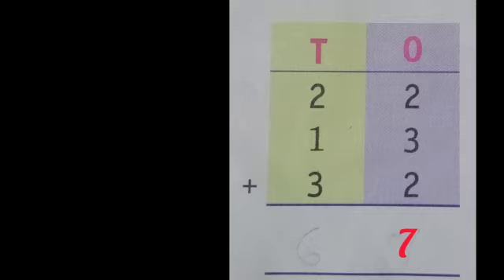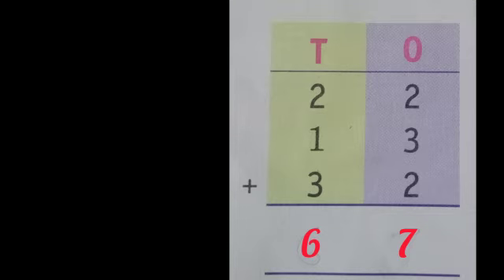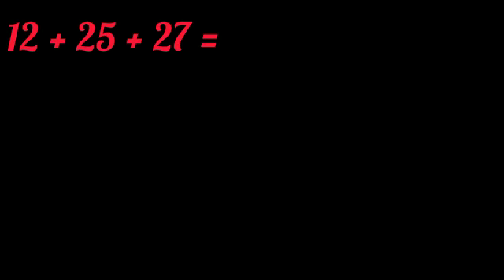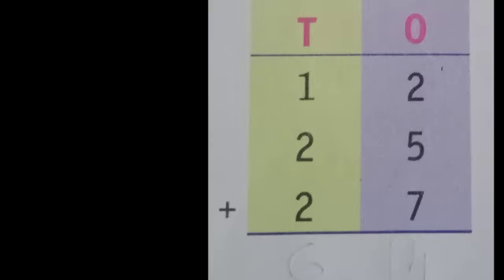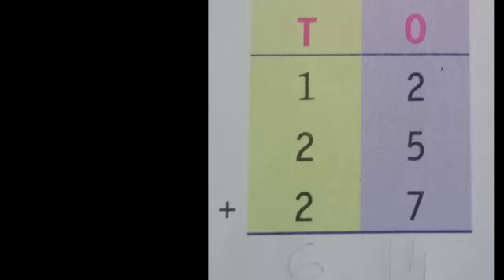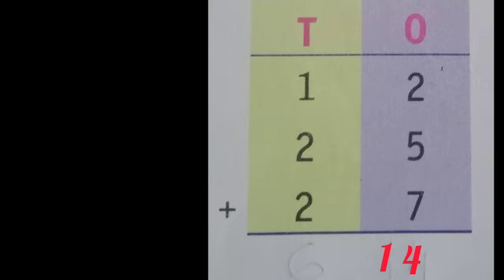Maths, STD II, Video 2